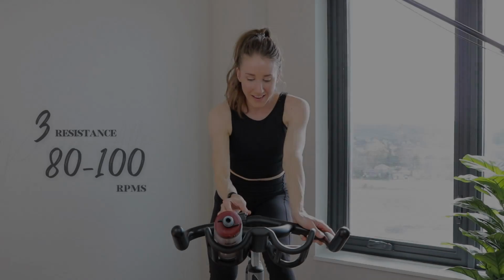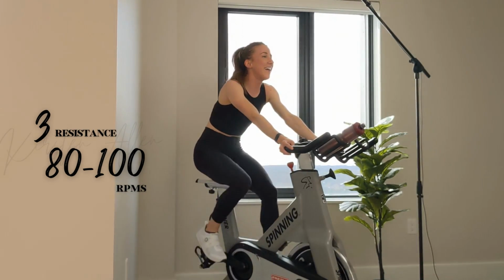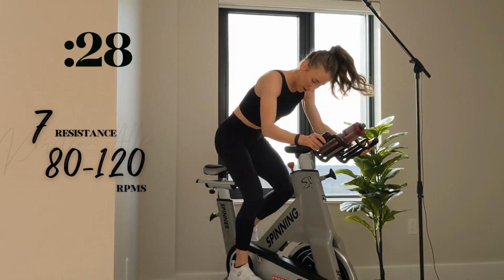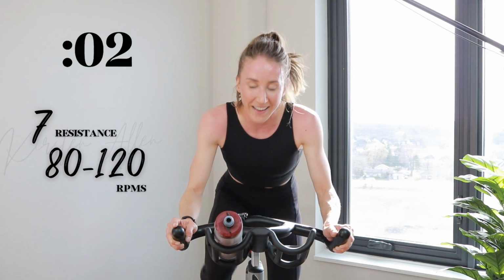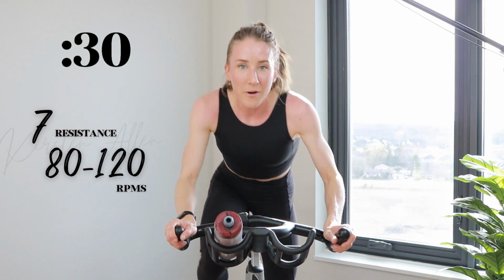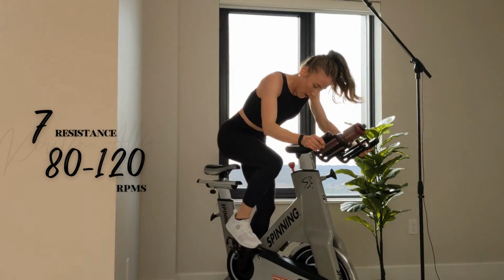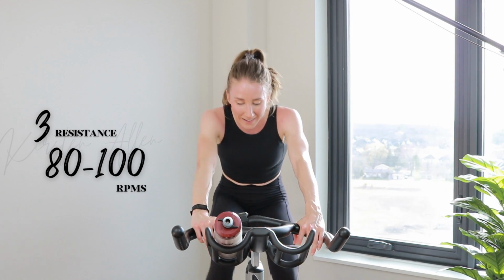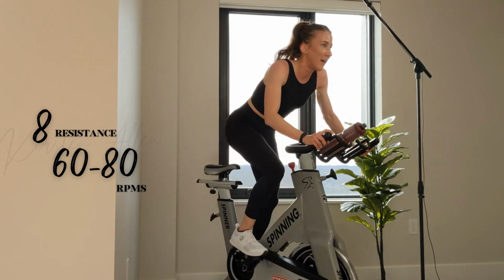THUNDERSTRUCK // 30 Minute Spin Class • HIIT Cycling Workout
This 30 minute spin class is a HIIT cycling workout set to bring the thunder with a cycling workout mix of increasing resistance sprints and rolling climbs! It's the Pain Train 2.0! Let's go!

Here is the full ride:
Warm-up: 5 minutes
Set 1: 4 x 90s Sprint/30s Off + 1 minute Rolling Climb
Set 2: 3 x 30s Off/90s Sprint + 2 minute Rolling Climb
Set 3: 2 x 30s Off/90s Sprint + 3 minute Rolling Climb
Cool-down: 1 minute

* PURCHASE YOUR OWN BODY COMPOSITION & WEIGHT LOSS MEAL PLAN ($20 CAD)

Happy Sweating!
Kirsten Allen